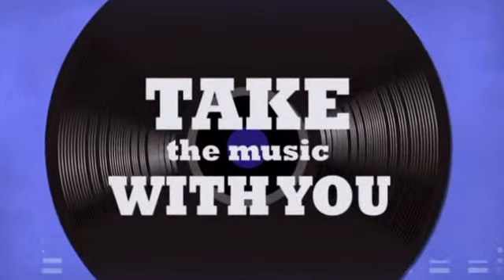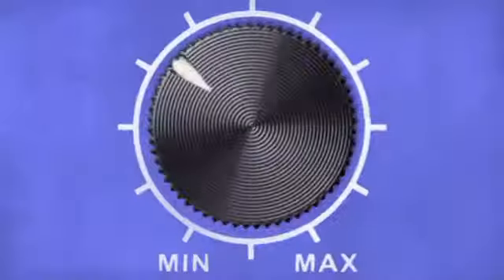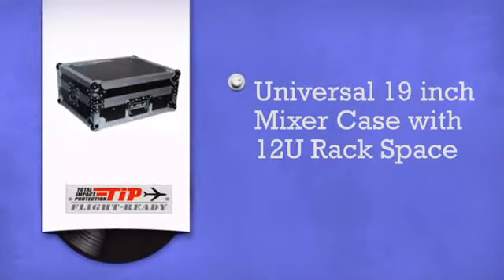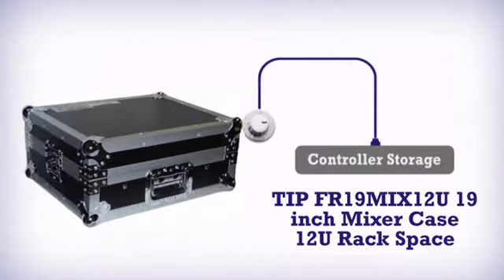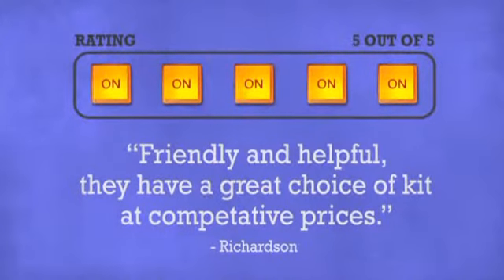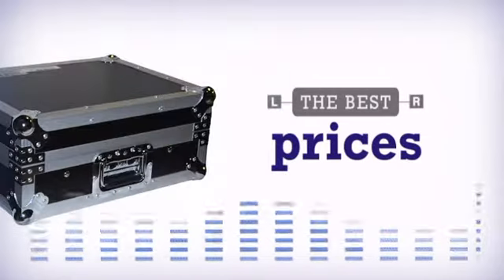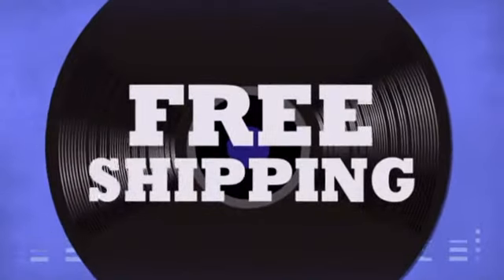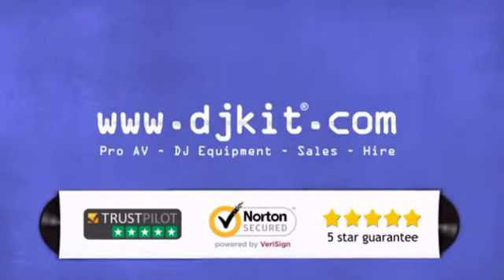TIP FR19MIX12U 19 inch Mixer Case 12U Rack Space - DJkit.com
For more information on the TIP FR19MIX12U 19 inch Mixer Case 12U Rack Space and to purchase from DJkit.com

TIP FR19MIX12U 19 inch Mixer Case 12U Rack Space is brought to you